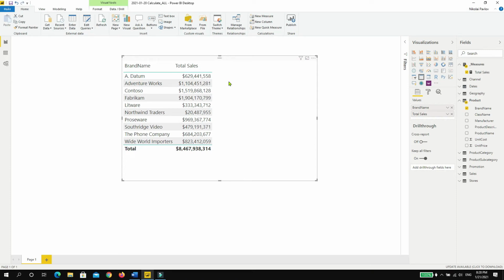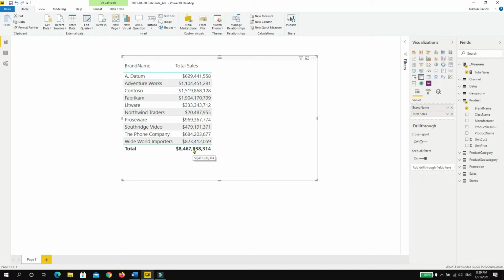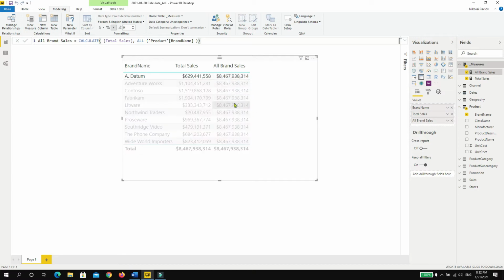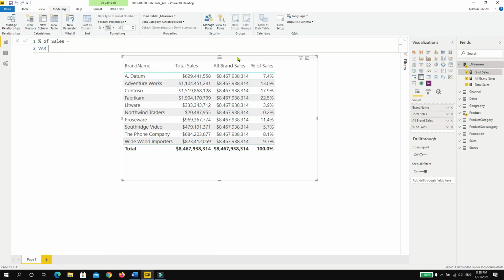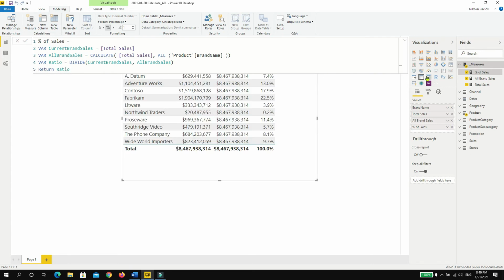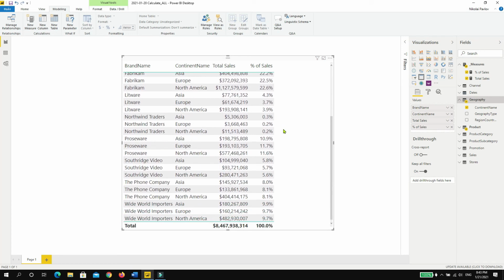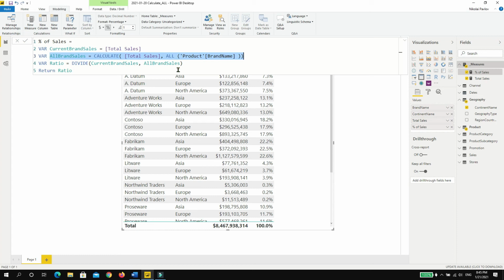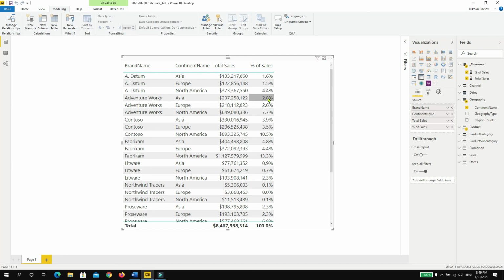Power BI: DAX Calculate Intermediate (part 1)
In the next several videos I’d like take a closer look at the more complex use of the CALCULATE function, which many believe is the most important function in DAX.

In this video, let’s start with the use of CALCULATE to calculate percentage. When using CALCULATE it’s all about making sure that correct filters are applied. With CALCULATE you can override the existing filter context with the new ones inside the function.